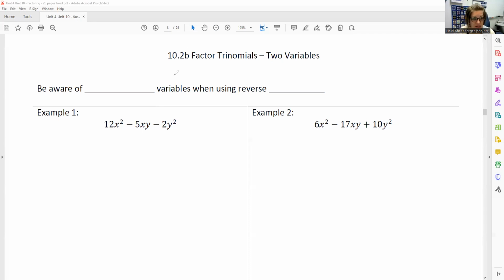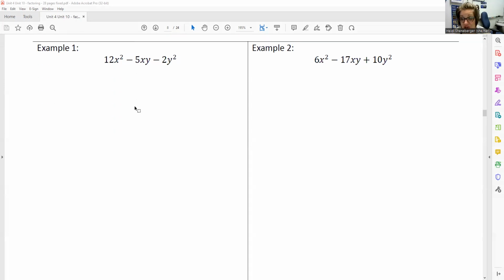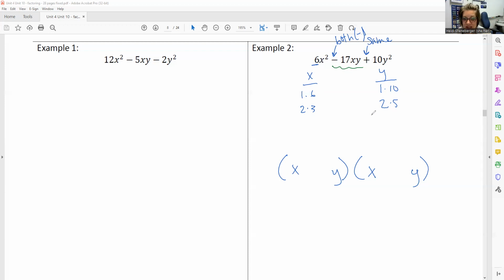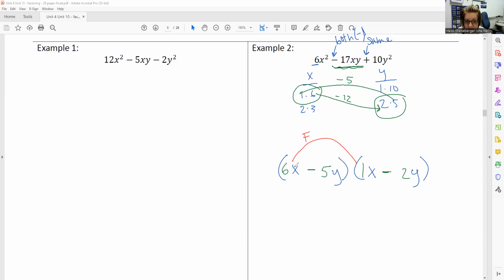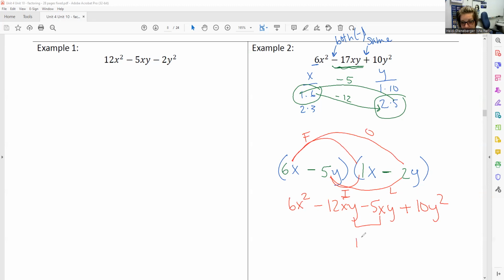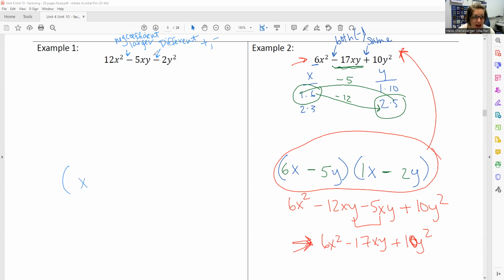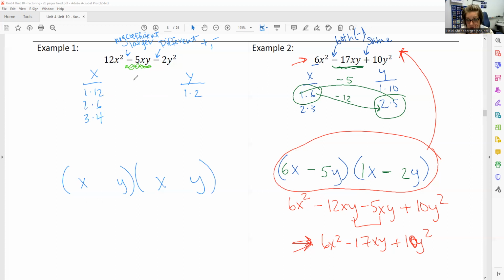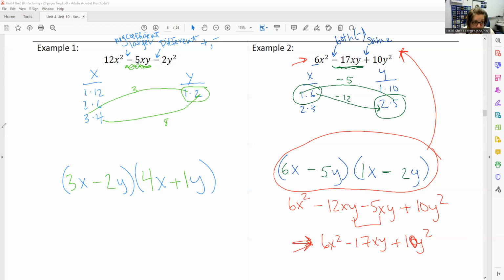10.2b Factor Trinomials 2 Variables